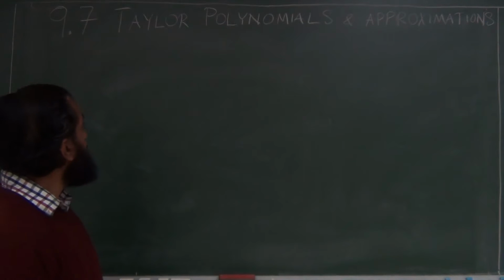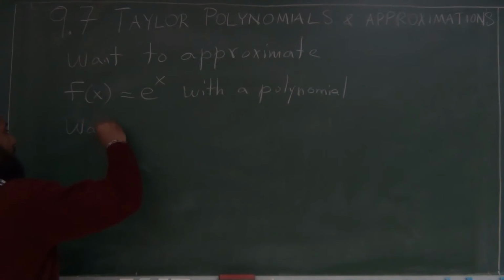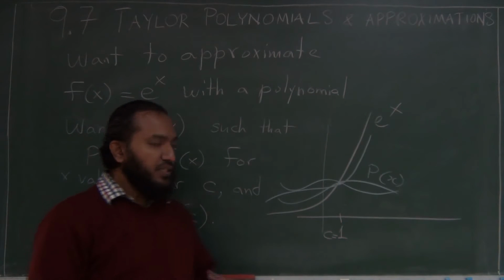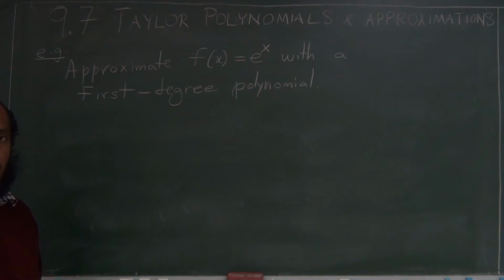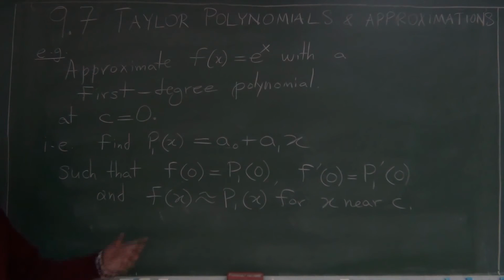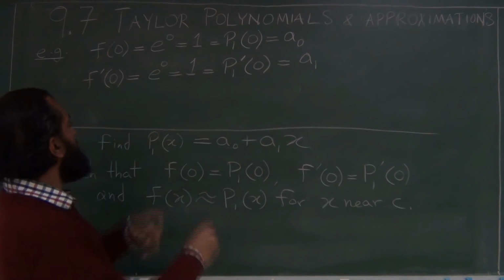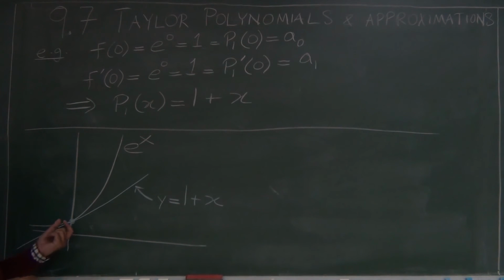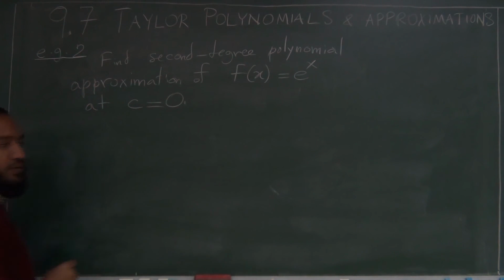9.7: Taylor Polynomials and Approximations Part 2 of 6